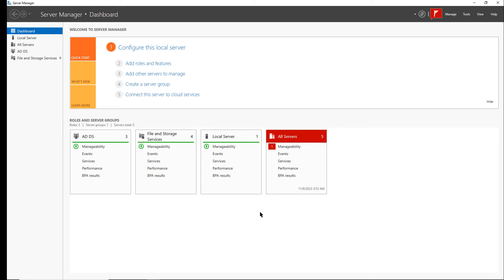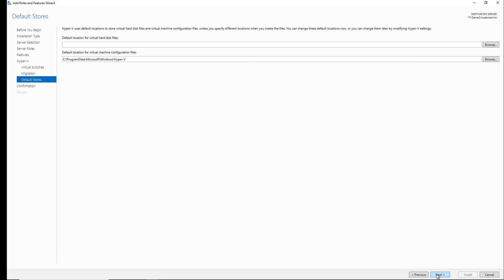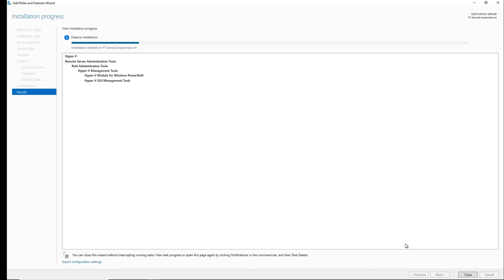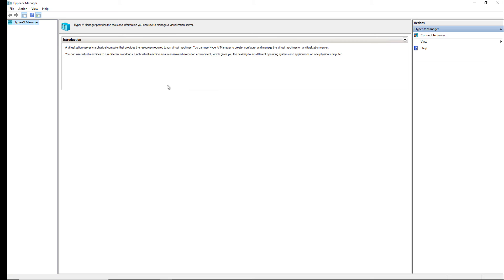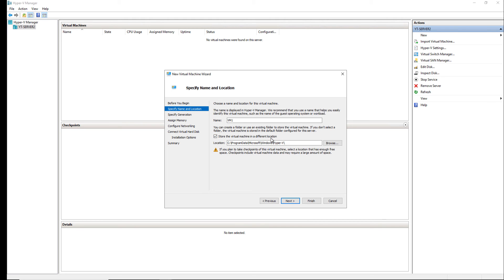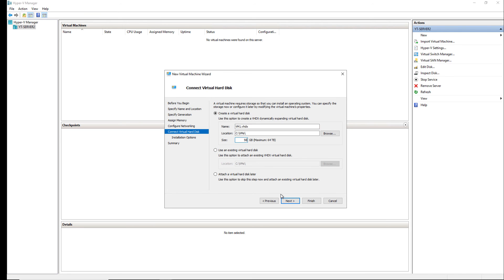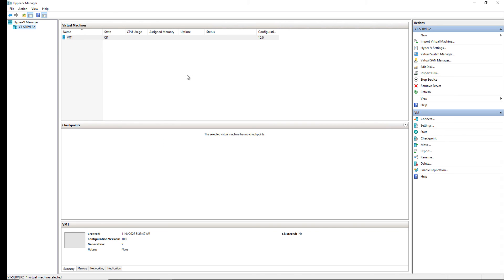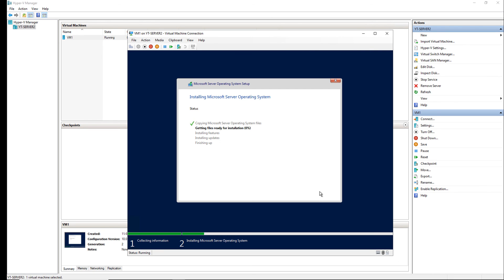Learn How to Create a HyperV Virtual Machine in Windows Server 2022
Professor Robert McMillen shows you how to Create a Hyper V Virtual Machine in Windows Server 2022.